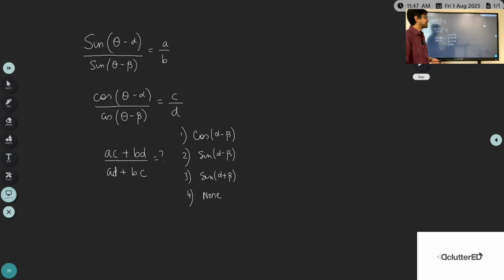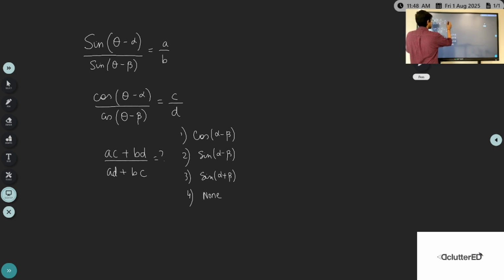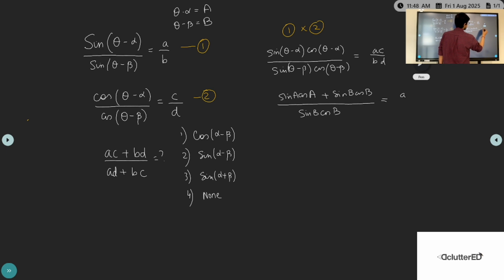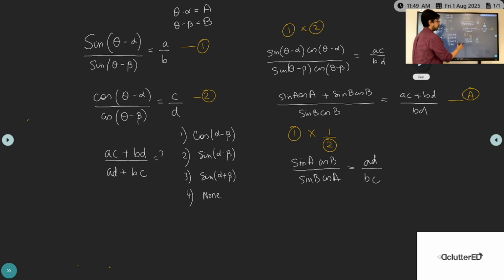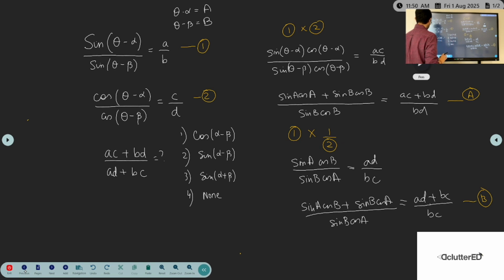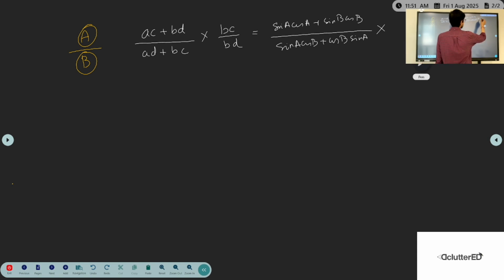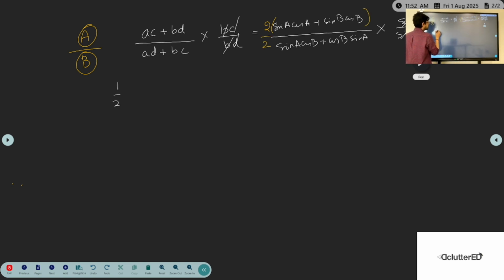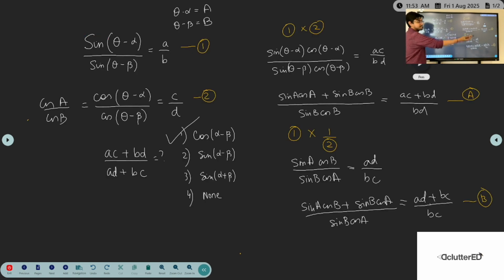JEE Trigonometry Shortcut from Cengage: Solve Trigonometric Question | Ace JEE Main & Advanced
In this video, we take a Cengage trigonometry question commonly seen in JEE Main and Advanced and break it down step-by-step — not by rote memorization, but by building conceptual clarity so you can solve any similar variant under time pressure.

🎯 What you’ll learn:

The exact question from the Cengage trigonometry chapter (with brief statement).
Core ideas and identities used (e.g., angle transformations, sum-to-product, inverse trigonometric insight, etc.).
A fast, exam-oriented solution approach with reasoning for each manipulation.
Common pitfalls students make and how to avoid them.
A quick “thinking path” so you can recognize when to apply this method in other problems.
🧠 Why this helps your JEE prep:
Cengage is a standard reference for deep conceptual practice, but high score differentiation comes from recognizing patterns and having solution fluency. This walkthrough gives you both: pattern recognition + speed.

💡 Pro tip: Before jumping into algebraic manipulation, always look for symmetry or identity substitutions — saves time and avoids unnecessary complexity in JEE-style questions.

📘 Reference: Cengage Trigonometry (JEE edition) – this question aligns with the topics in the “Trigonometric Equations / Identities” section.